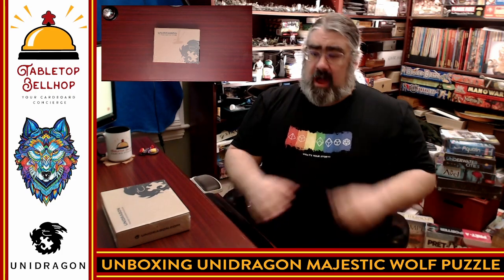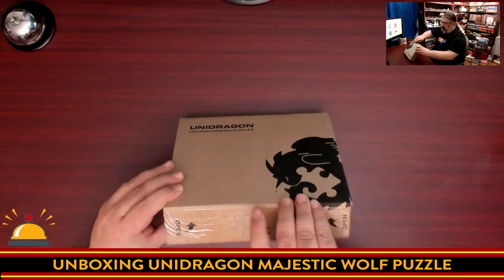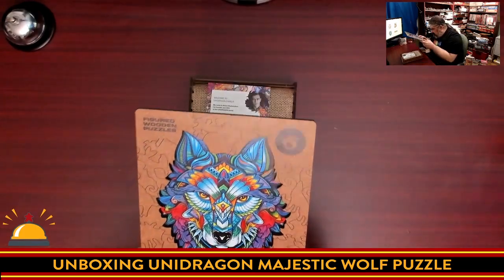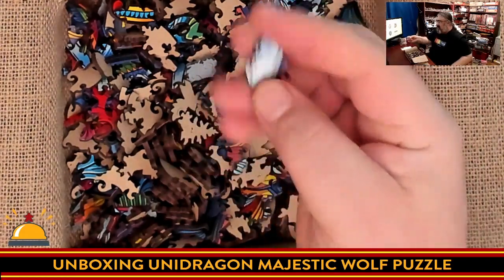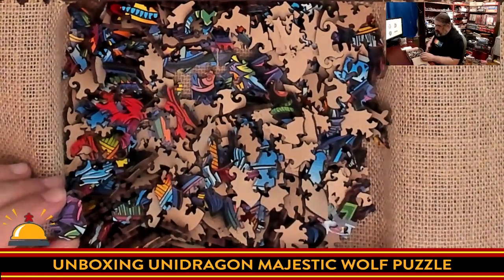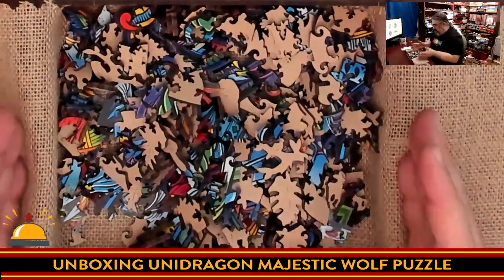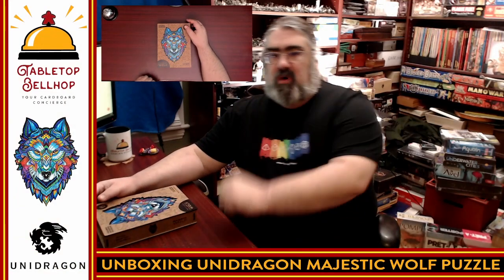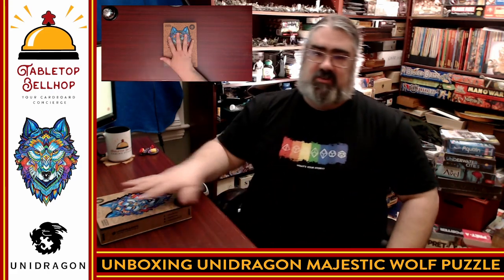Majestic Wolf Puzzle Unboxing, Opening Up the King Size Majestic Wolf wooden puzzle from Unidragon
Check out what you get in the King Size version of the Majestic Wolf puzzle from Unidragon. This laser cut wooden puzzle features striking artwork and uniquely shaped pieces including many animals that you can discover while putting this wolf puzzle together.

Index:
00:00 INTRO
01:05 OPENING THE MAJESTIC WOLF PUZZLE FOR THE FIRST TIME
06:50 FINAL THOUGHTS

From the publisher (copied from their sale page):

This is not just a puzzle — it is a wooden puzzle. It will be a great gift for both a child and an adult.

The moon's silver light flickers, streaming through the torn clouds. The full moon looks down completely with its impassive face.

Silence fills the air. The majestic wolf sits a top the hill. His coat sparkles in a ghostly light. His yellow eyes look upwards, and his sensitive ears catch any sound. He knows the pack is here. The leader throws his head up and tightens his howl. The voices of the pack echo to him. A mesmerizing, chilling sound envelops everything around him. The night is a time of singing and hunting.

The wolf's greatness is made up of his cunning and ferocity. Even the bear, when it sees the wolf's footprints, turns off the road. There will be no salvation for a deer or a boar; the leader will lead the family to prey. Until dawn, the flock will be fed, so it will live. The day is a time of rest and games. They can have fun with their brothers and admire the flight of a moth.

The majestic leader takes a nap in the shade. Only the old raven knows what's behind this nap. The new wooden puzzle will introduce you to a pack of wolves.

You will immerse yourself in the night world of the leader and his flock. You'll feel the forest atmosphere.

Buy your own copy of the Majestic Wolf Puzzle.